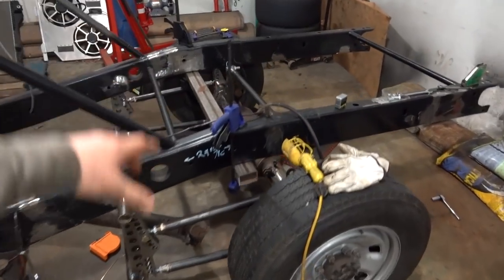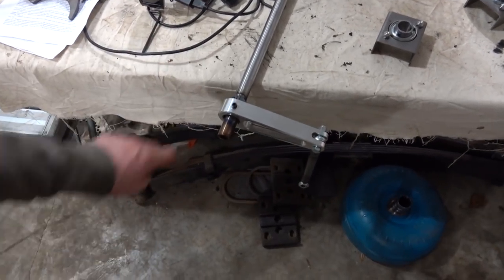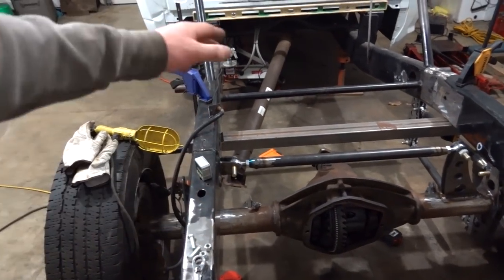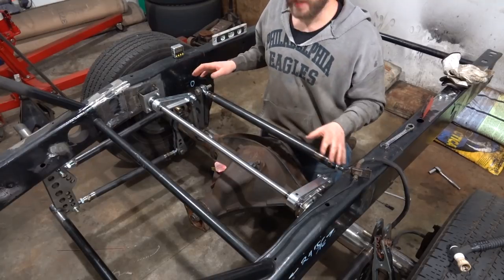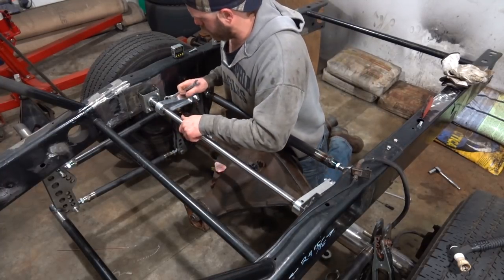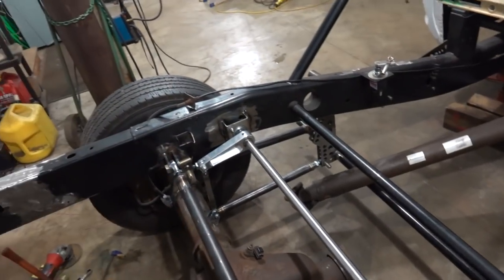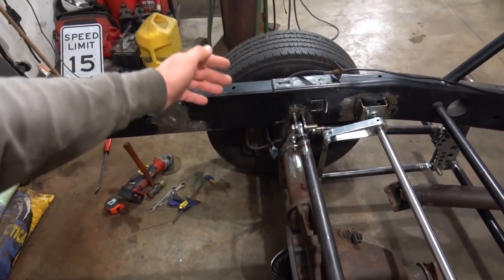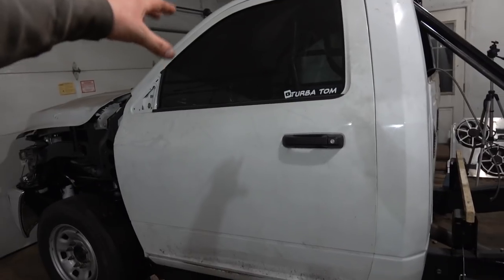ALMOST DONE The Cummins 4 Link Rear Suspension Build... ANTI-ROLL BAR Install!!!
Race Truck Parts In My Build:
Collapsible Steering Column
3/4-20 to 3/4 smooth u joint
3 to 5 Bolt Steering Wheel Adapter
24v ARP 625 Studs
12v Fuse Panel

TOOLS & LIGHTS:
12v Jump Pack
24v ARP 625 Studs
3/8 Right Angle Impact Driver